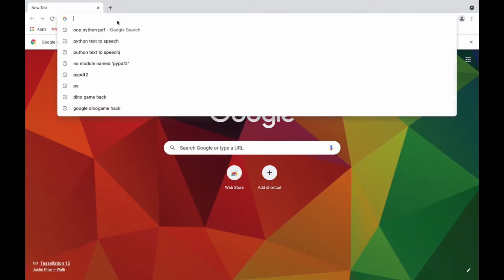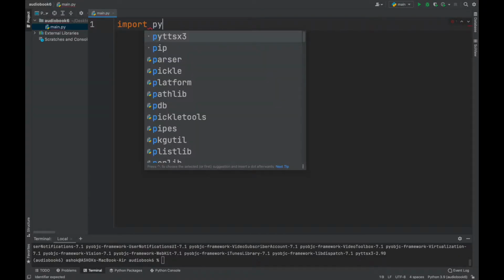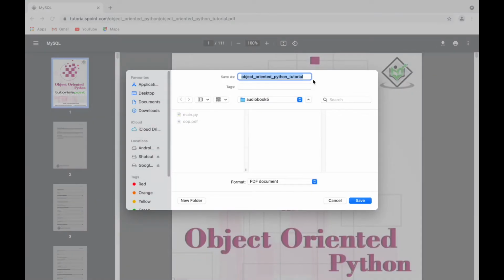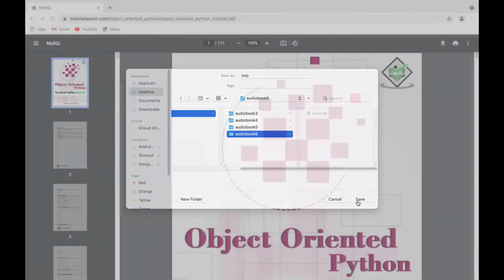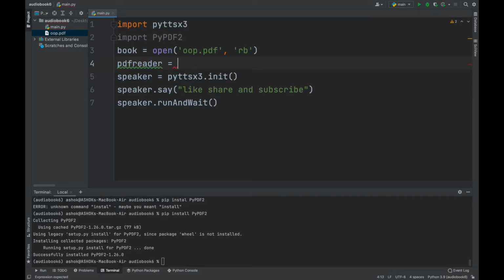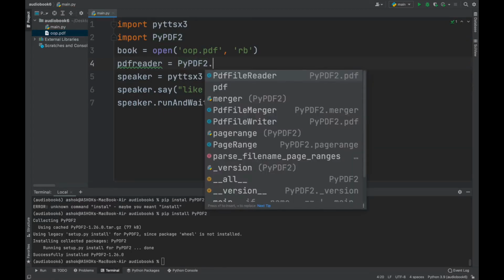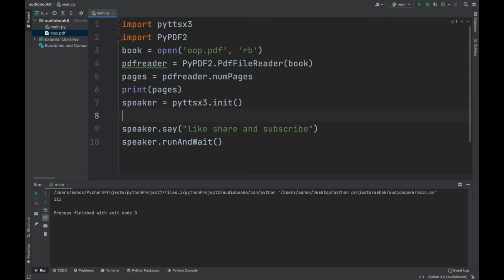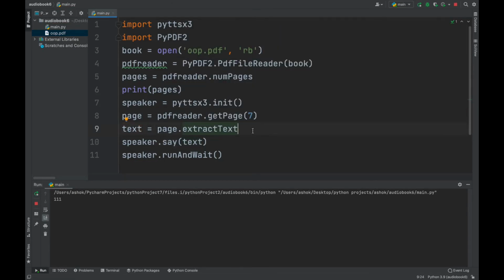DONT BUY AUDIO BOOK .BUILD YOU OWN WITH JUST 11 LINES OF PYTHON.LIKE SHARE SUBSCRIBE FOR MORE VIDEOS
you don't need previous python experience to make an audio book .if u don't know how to download python and Pycharm make sure you check this video

make sure you like share and subscribe the video to show your appreciation for the insane amount of time that goes into making these.Dont forget to leave your valuable feedback in comment section.